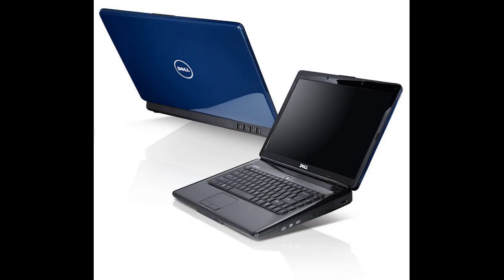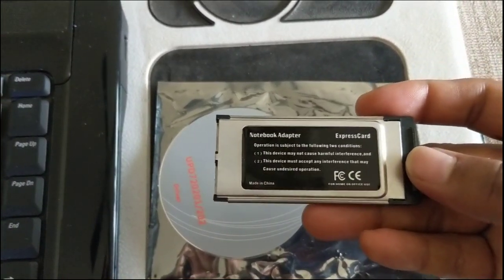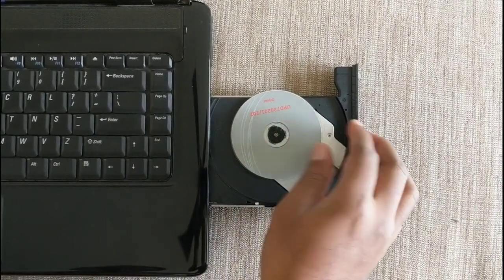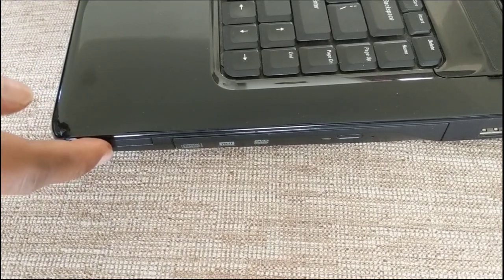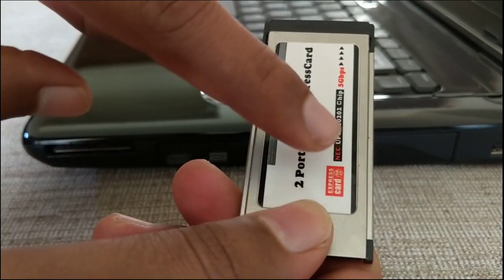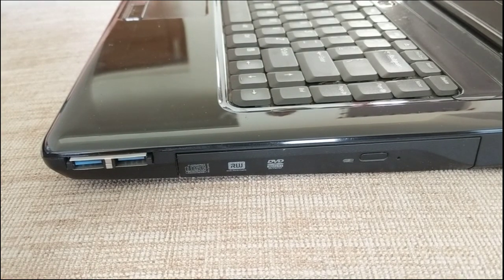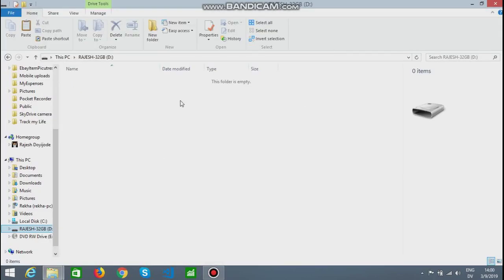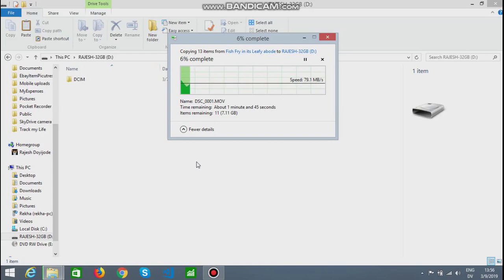Upgrade your laptop to make it USB 3.0 compatible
In this Video I show how to upgrade an old laptop with USB2.0 ports to USB 3.0 ports using an Express Card on a Windows Machine. This helps in improving the data transfer speeds on the laptop.